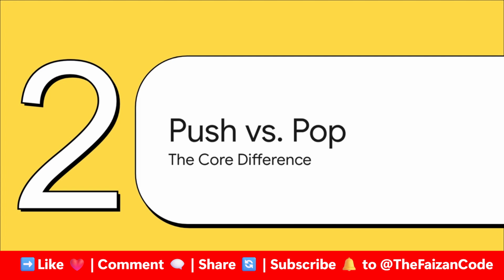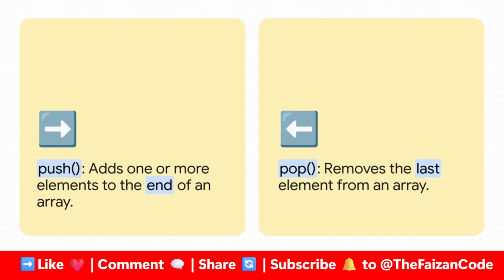Push vs Pop in JavaScript | JS Array Methods Explained for Interviews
🚀 Want to master two of the most fundamental JavaScript array methods that every developer should know?

In this video, we break down the difference between push() and pop()
– essential tools for managing arrays efficiently, whether in coding interviews, real-world projects, or building scalable applications.

We’ll cover:
✅ What push() and pop() actually do
✅ How both methods mutate the original array
✅ The Last In, First Out (LIFO) principle in action
✅ Practical coding examples you can apply today
✅ How these methods return useful values
✅ Real-world applications like browser history, undo features, and stacks ✅ Tips to ace interview questions on array manipulation

Think about stacking plates: you add a plate on top (push()) and remove the top plate (pop()). This simple analogy perfectly explains these two core array operations. By understanding this, you’ll not only write cleaner, more predictable code but also impress interviewers who love to test your grasp of array fundamentals.

We’ll walk through step-by-step code examples showing how to push a new element to an array, pop the last element, and see how the array mutates in real-time. You’ll also learn pro tips, like how push() returns the new length of the array, and pop() returns the element it removed – details that can set you apart in interviews.

💡 Pro Tip: Mastering push() and pop() is the foundation for understanding more advanced array manipulations and data structures, including stacks and queues. These concepts show up everywhere: from web apps to APIs, undo/redo features, and even browser history.

By the end of this video, you’ll confidently handle push() and pop() in JavaScript, understand the underlying LIFO principle, and be ready to answer any array-related interview question with confidence.